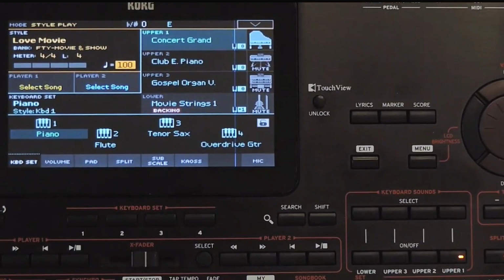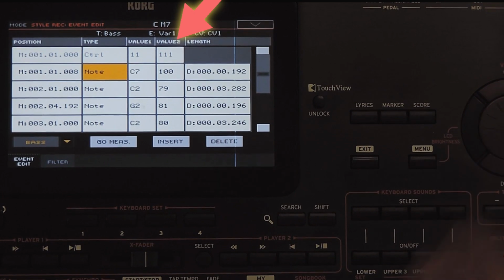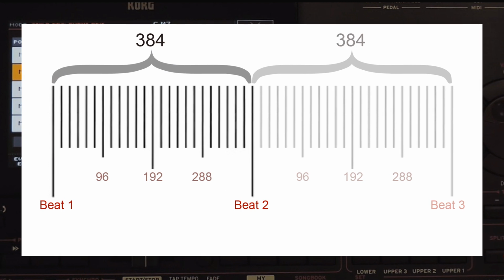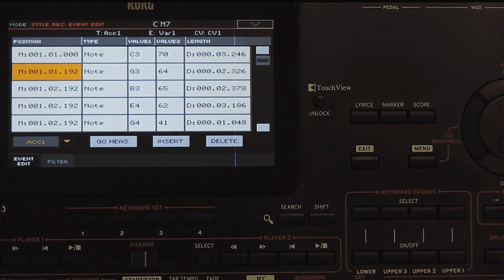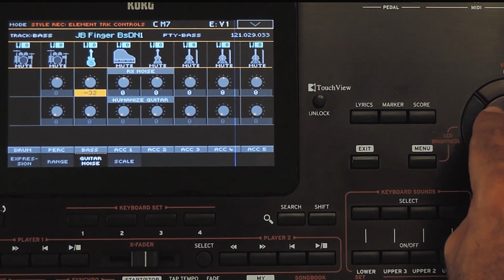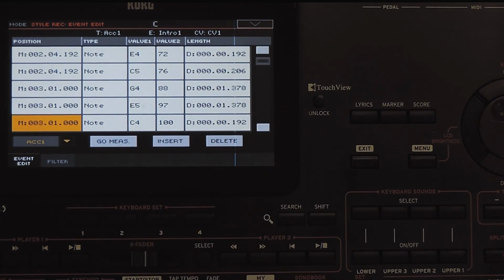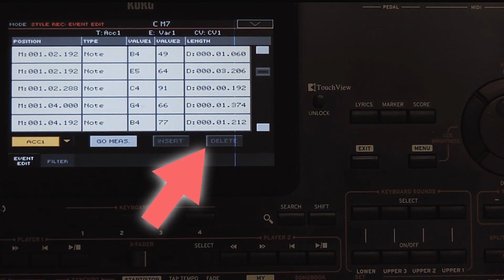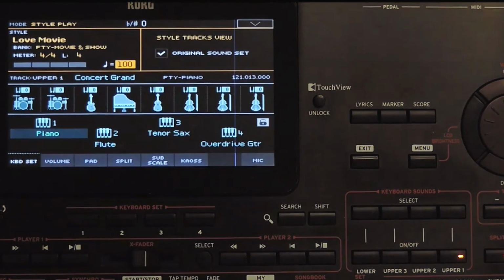Event edit page in Korg PA series | Korg style edit techniques | Korg style creation part 13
This video is about the event edit page in in Korg PA series. This is used to perform micro edits, step record, fine tuning the recording etc.

This tutorial explains the event edit mode in detail. It covers the event edit page structure, the type of events, modifying the event values, the format of position and duration values, the columns in the event edit page, how to add cc message in a track, how to use the event edit mode as a step recorder, how to insert a tempo event in a style, how to use the master track in a style, how to insert an expression change in a style and how to modify the expression in a track.

This is part 13 of the korg style creation videos

This can be used for Korg pa4x, pa 1000, pa 700, pa 3x, pa 900, pa 600 and pa 500